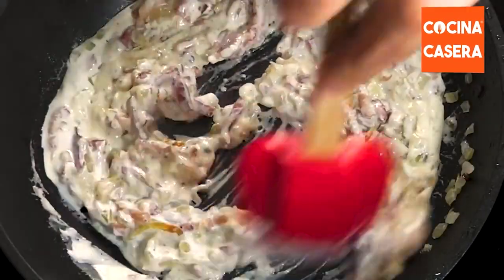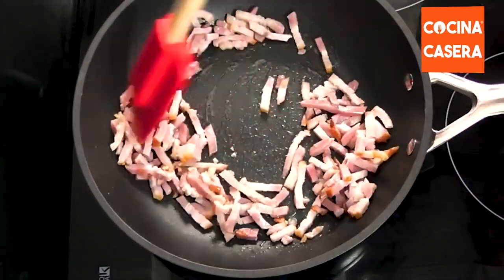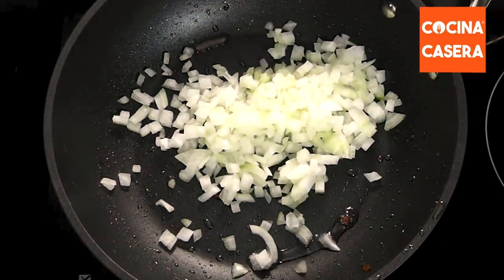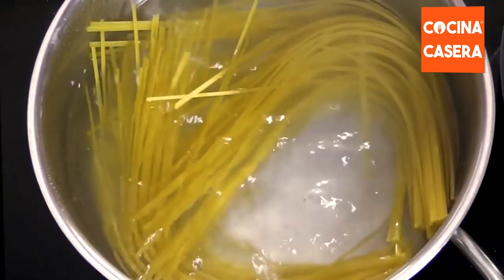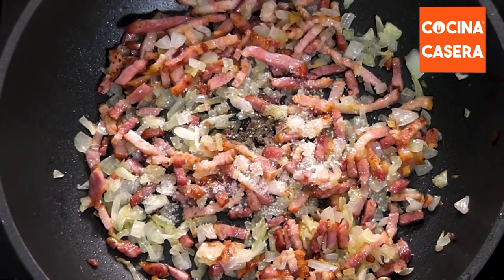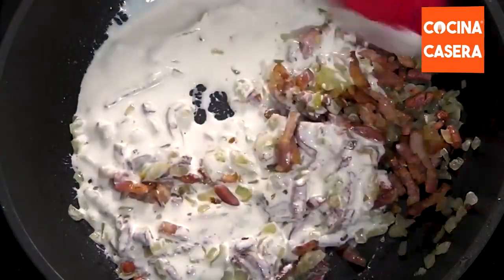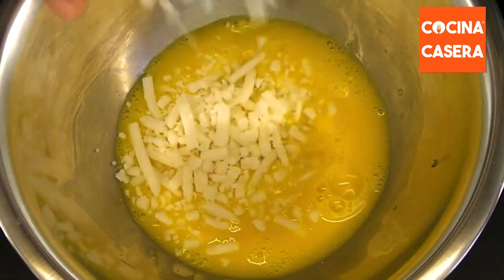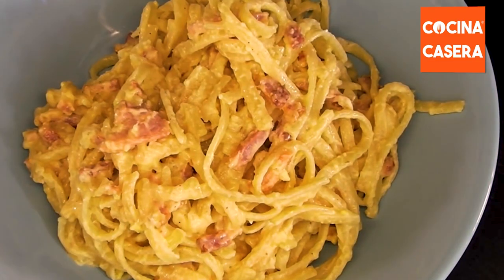Carbonara Pasta with Cream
Enjoy the recipe, give us your like if you liked it, we publish new cooking recipes every week.

I would love to know in comments if the recipe has served you, how you prepare it at home and what others you would like us to do.